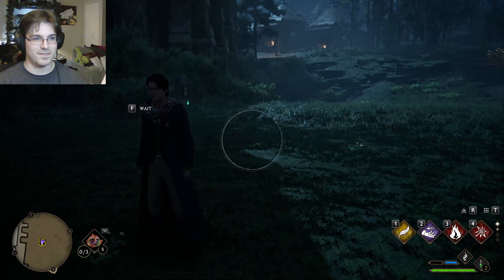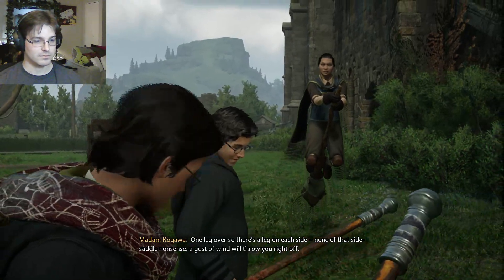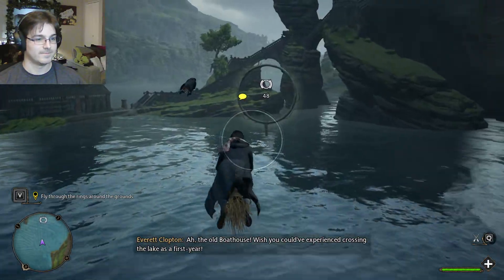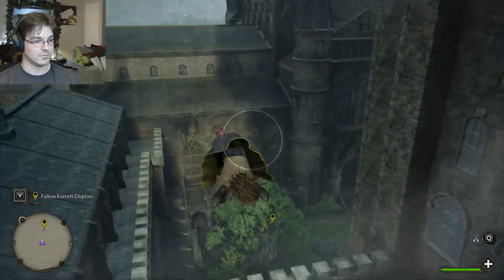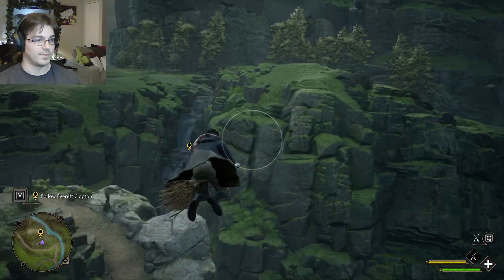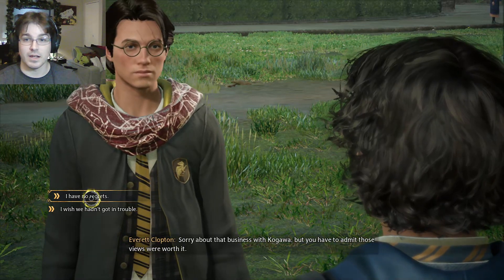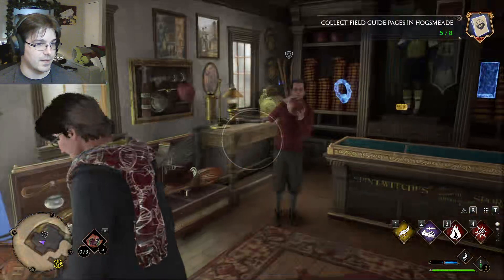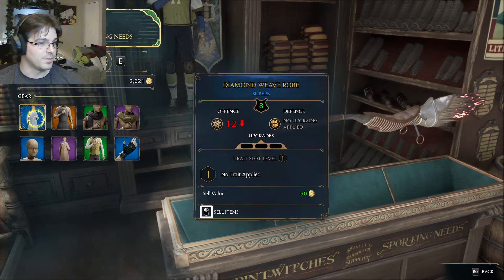My Flying And Fireball Lessons | Hogwarts - Part 10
I Learn How To Fly As Well As The Fire Spell Confringo.